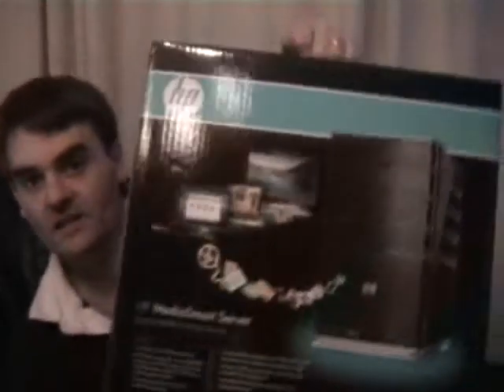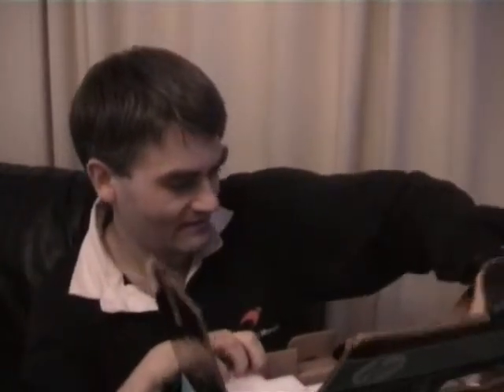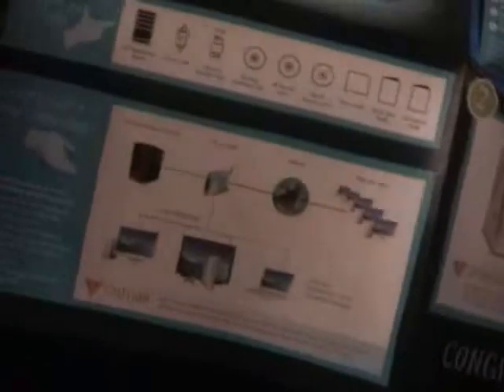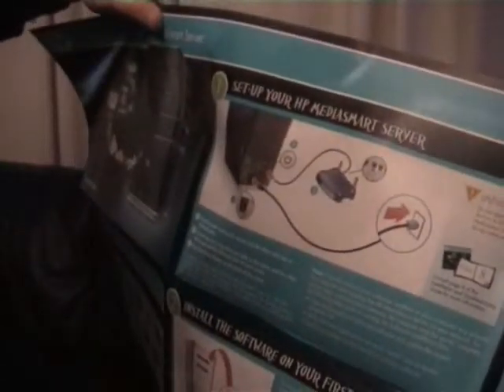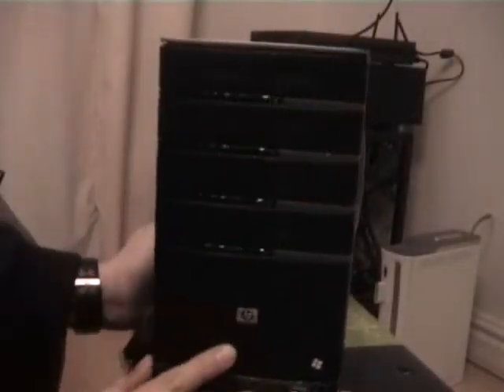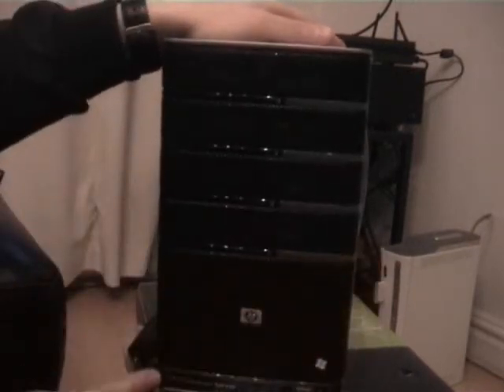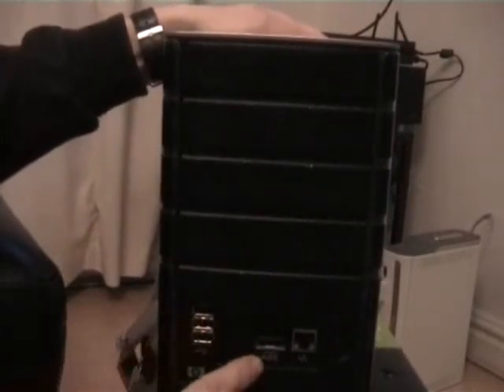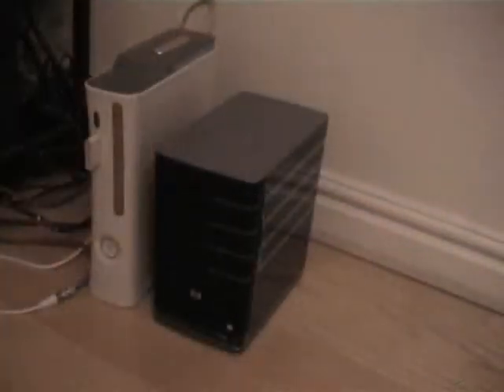Unboxing of a HP MediaSmart Windows Home Server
A short video of an unboxing of HP's MediaSmart Windows Home Server